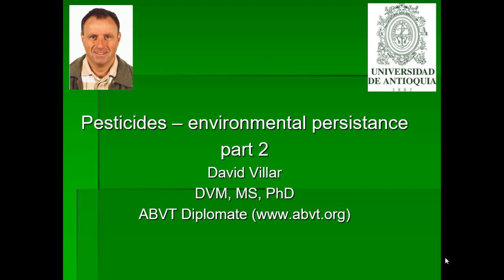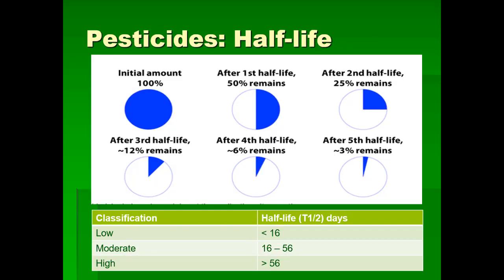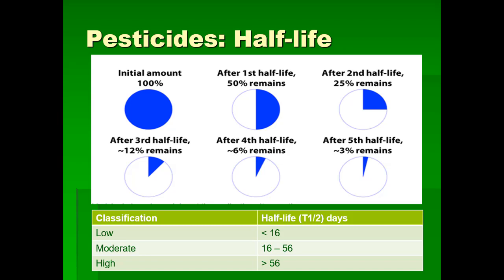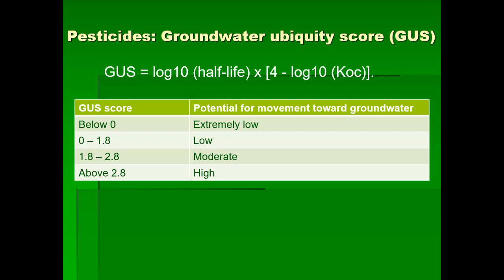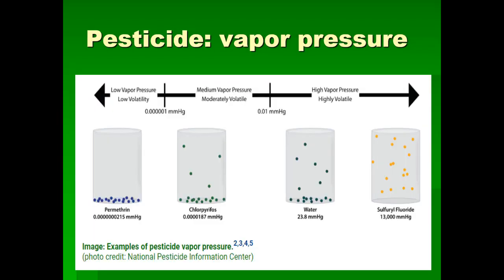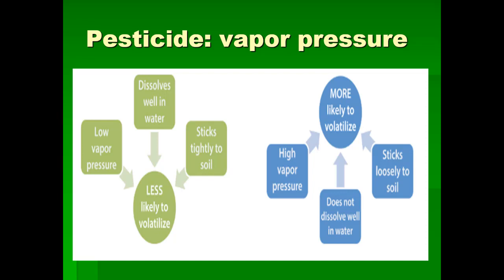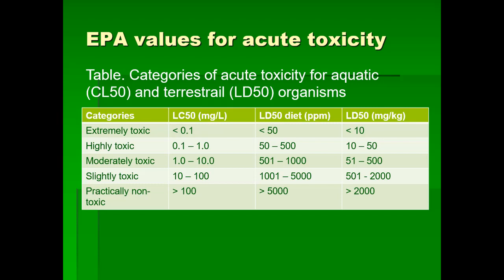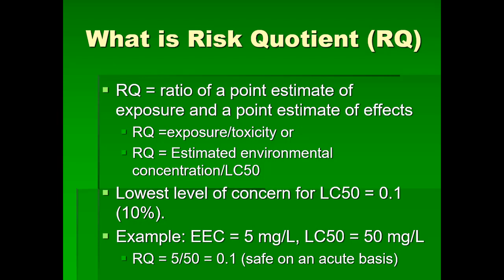Pesticides environmental persistance part 2